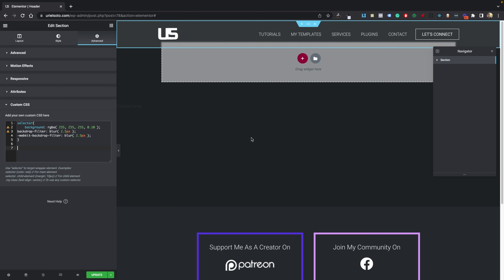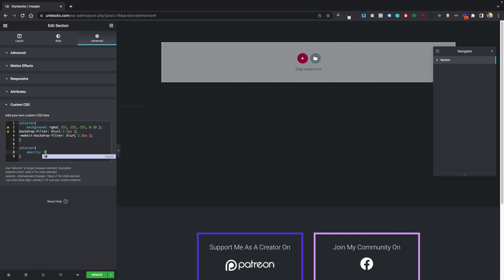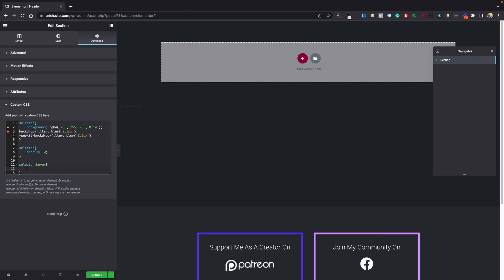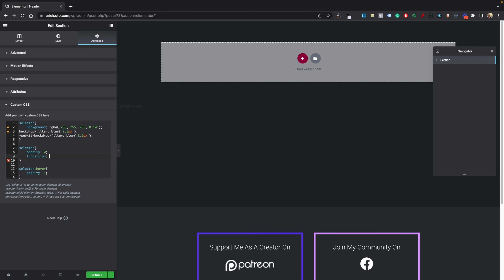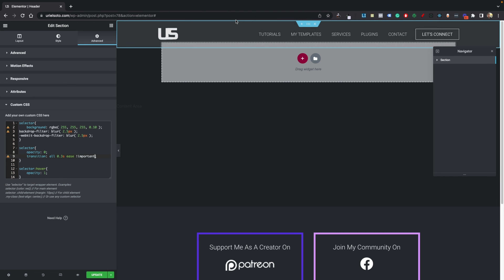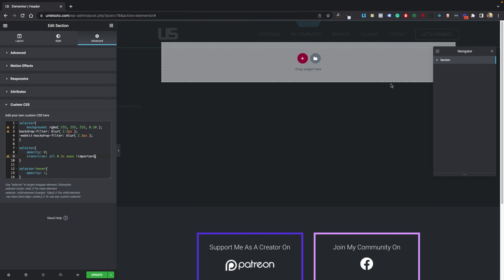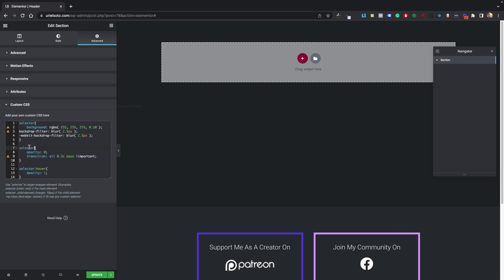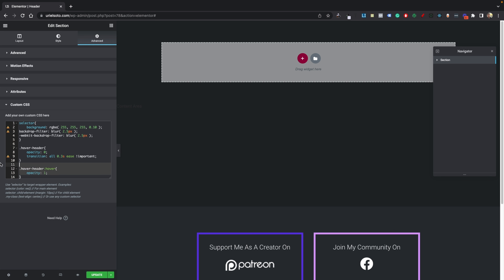How To Add a Header Hover Effect In Elementor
Learn how to add a hover effect on your header.

CSS Code:

selector{
    opacity: 0;
    transition: all 0.3s ease !important;

selector:hover{
    opacity: 1;